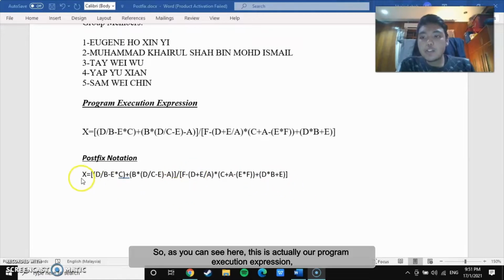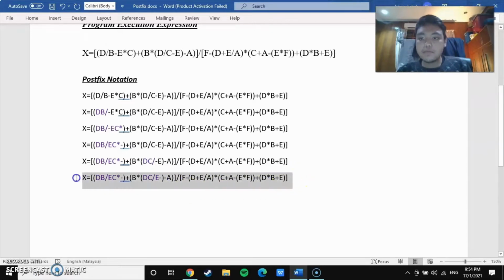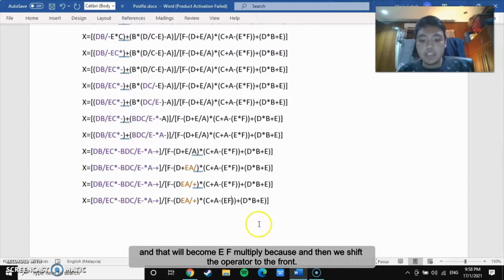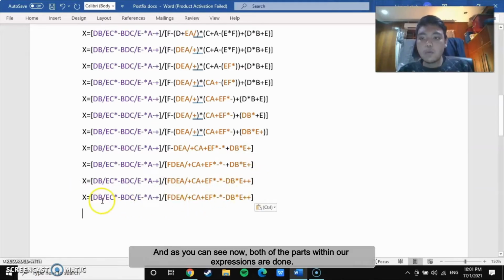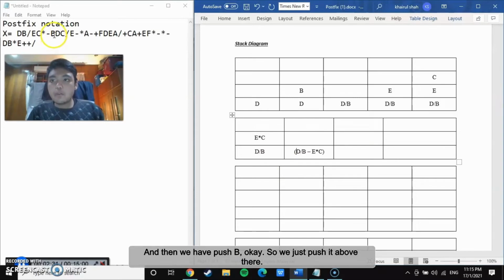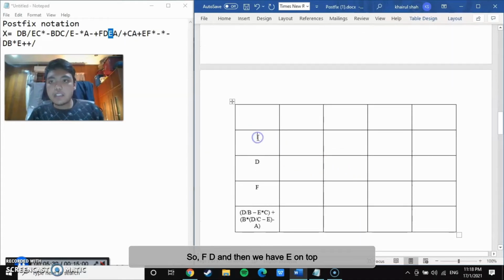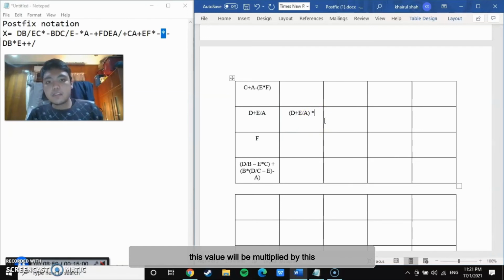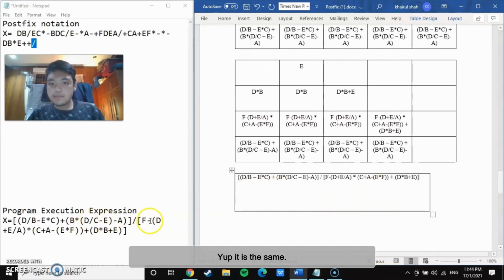GROUP 8 - DCA5231 COMPUTER ARCHITECTURE GROUP ASSIGNMENT VIDEO Trimester 2 2020/2021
This video is about the solution of solving postfix notation and stack diagram. Hopefully you guys can enjoy watching this video.